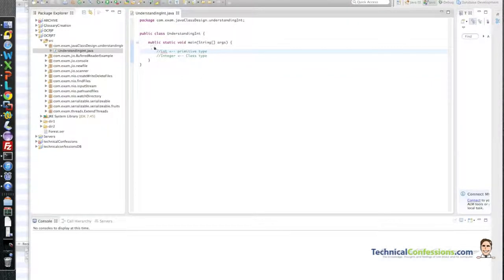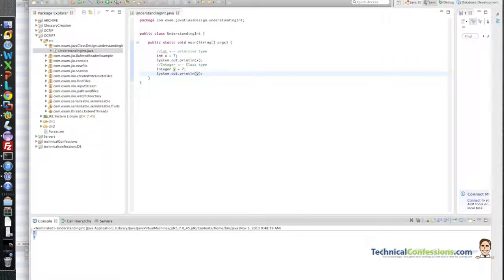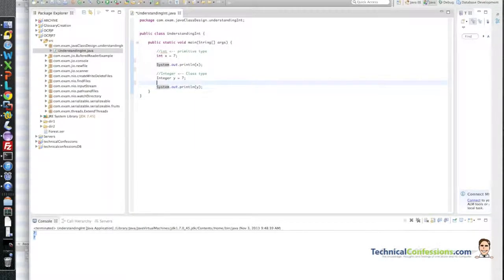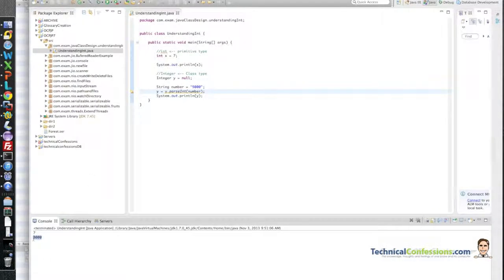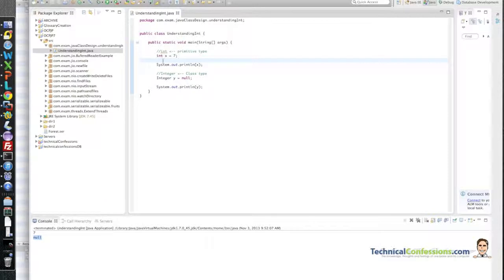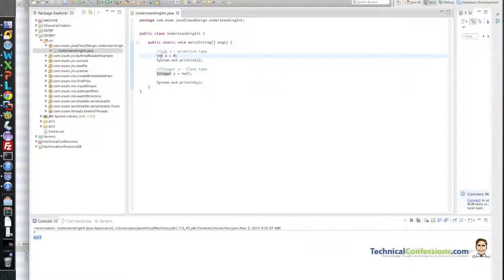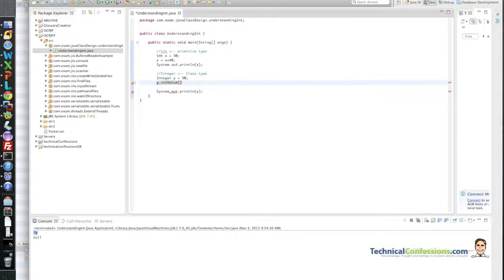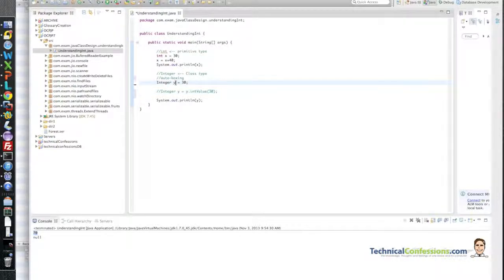Java 7 OCPJP: Difference Between int and Integer (Extra)